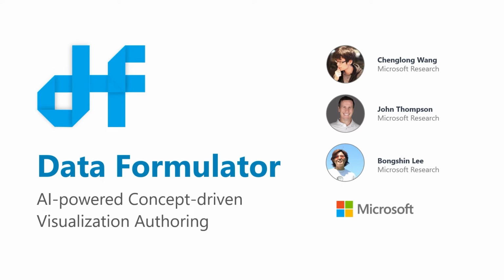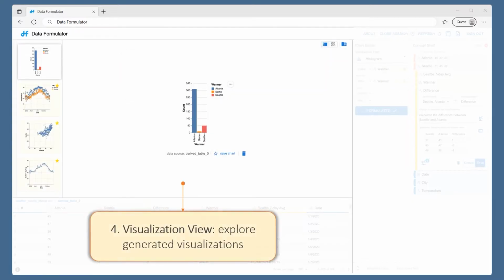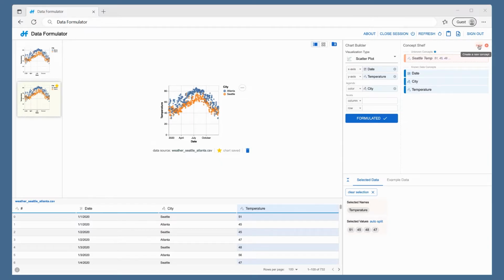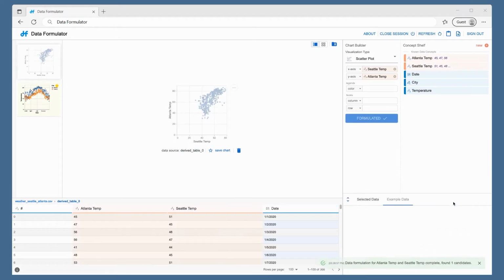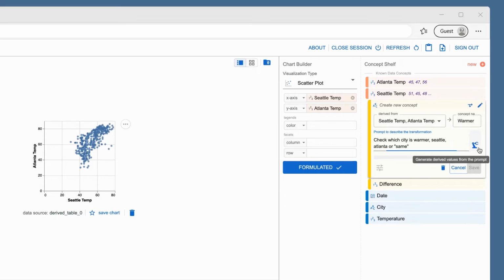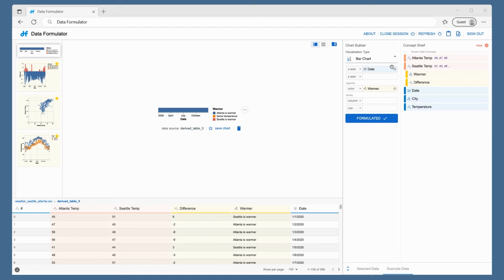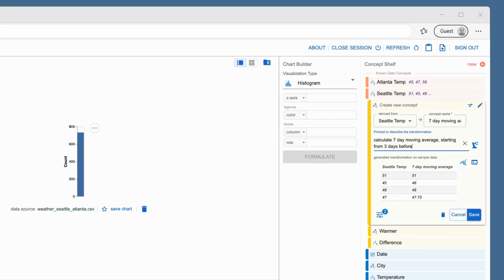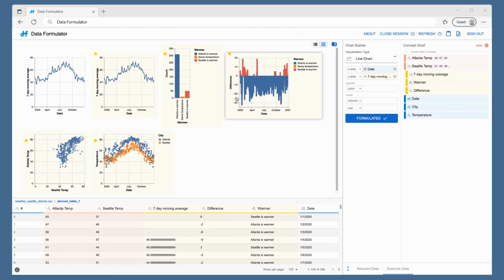Data Formulator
AI-powered Concept-driven Visualization Authoring